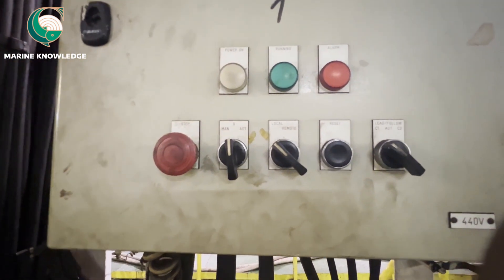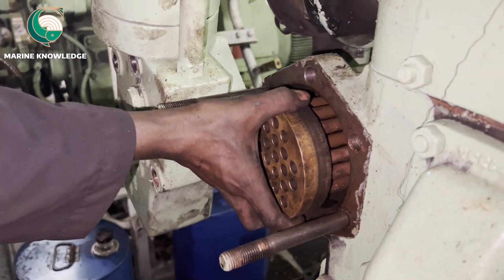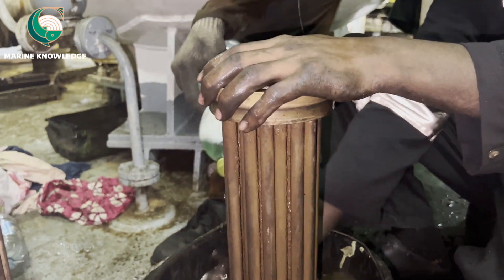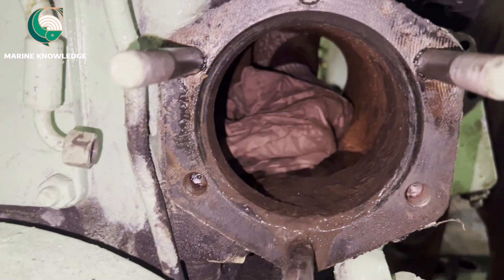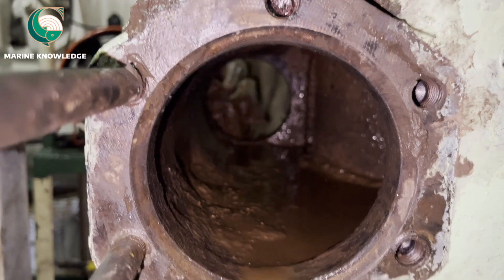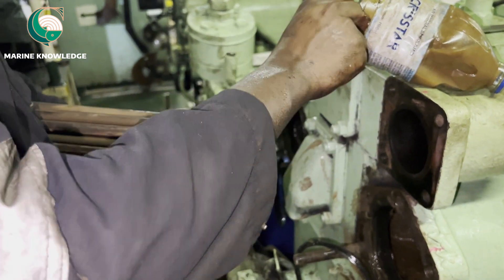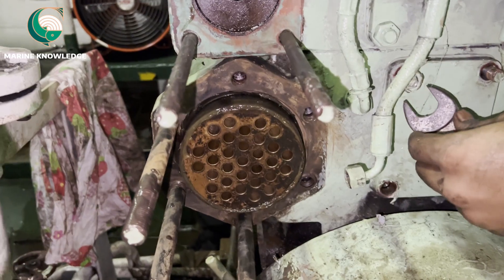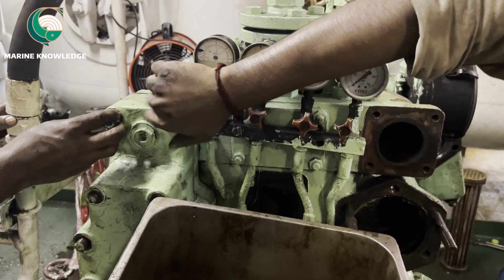Fourth Engineer jobs.. How to do Remove and refit coolers for Main air compressor ..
after cooler cleaning# before cooler cleaning# cleaning procedure for  main air compressor# air cooler cleaning#maintenance for air cooler # Air cooler  on ships # How to remove air cooler # How to refit air coolers